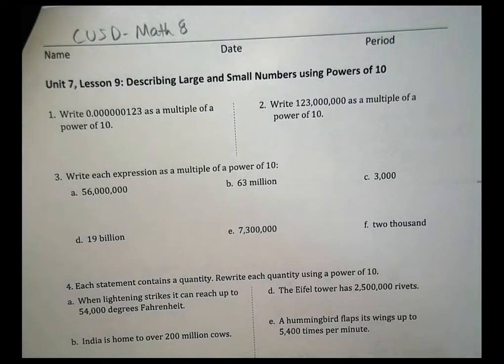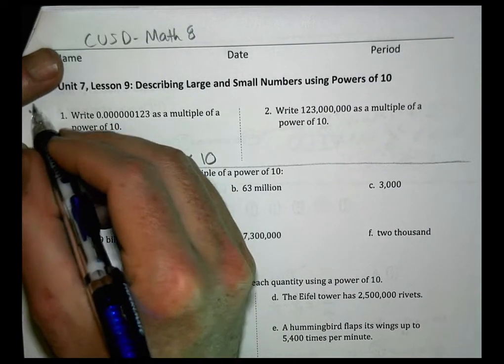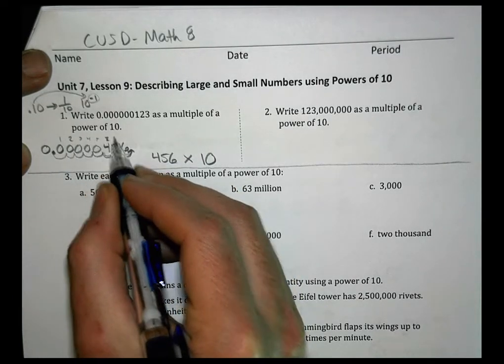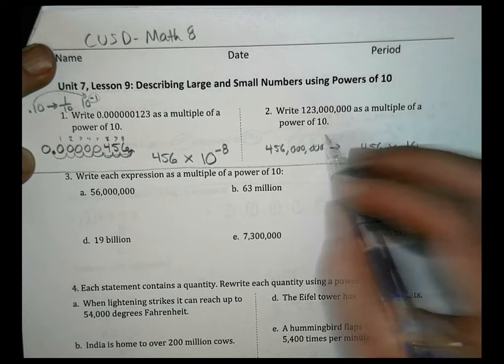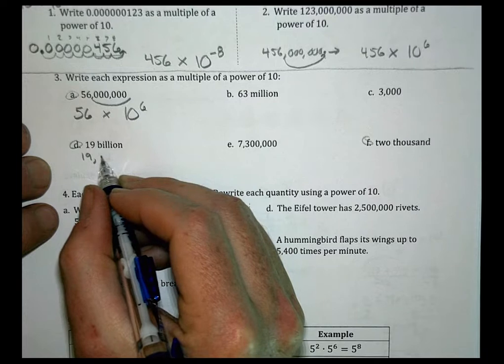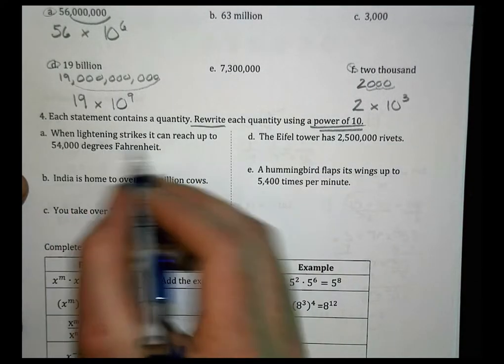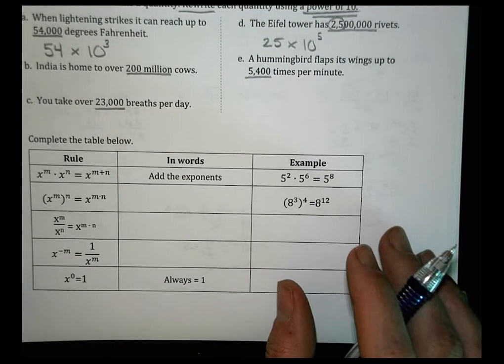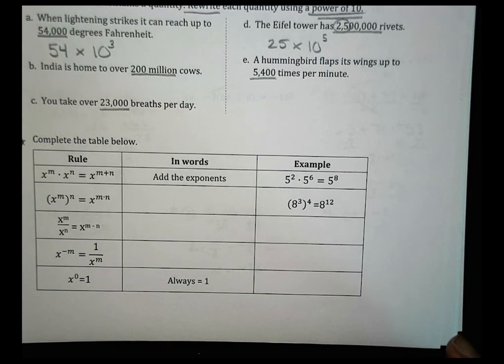8 7 9 CUSD Homework Help Morgan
Describing Large and Small numbers using powers of 10